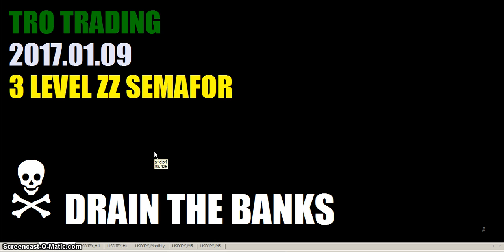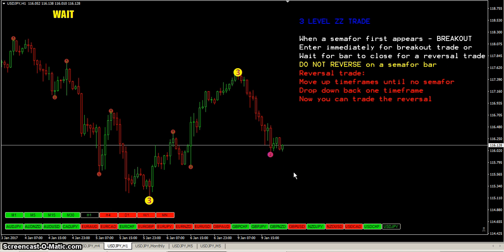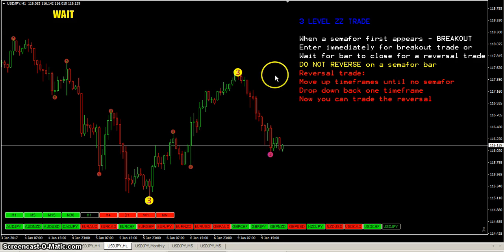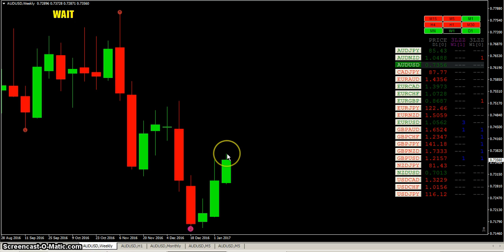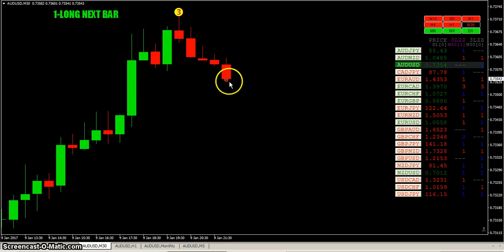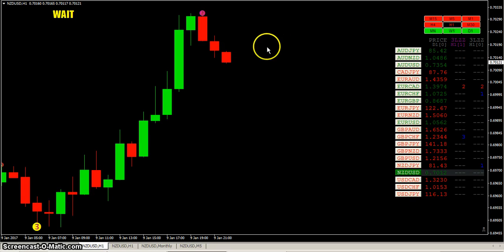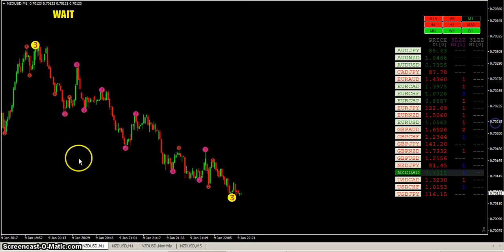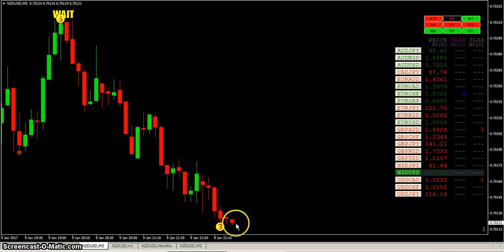20170109 TRO TRADING 3 LEVEL ZZ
TRO TRADING - 3 LEVEL ZZ

2017 MT4 MOTHERLODE